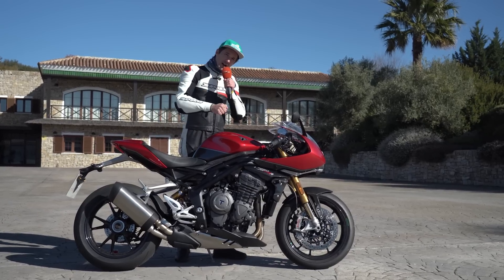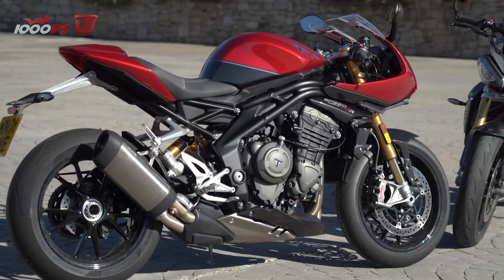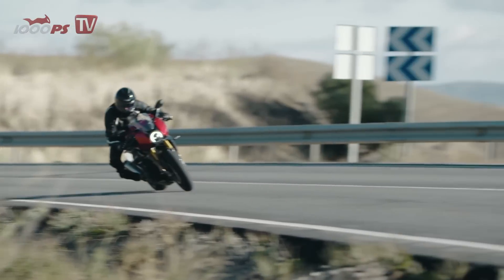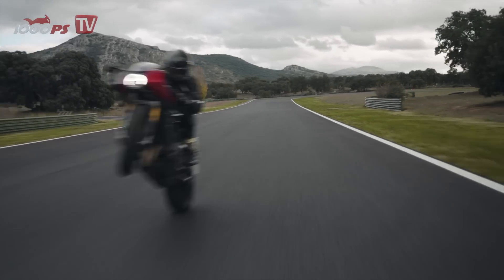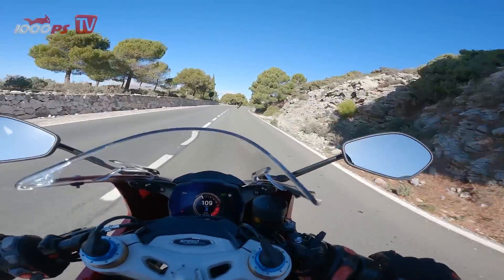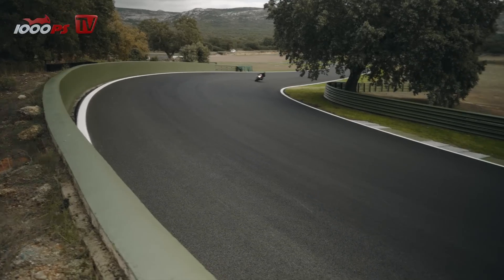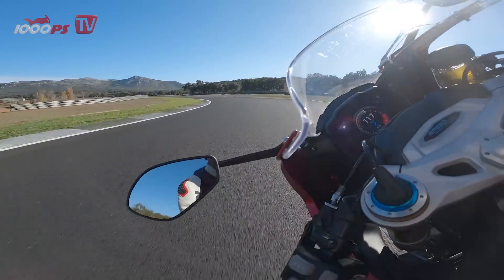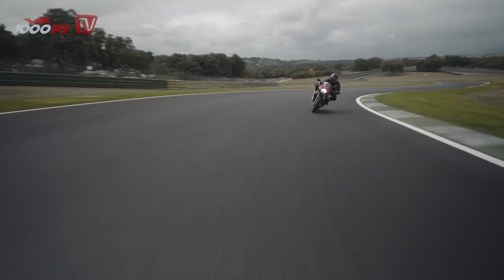NEW Triumph Speed Triple RR 2022 Testride and Review - Street Legal Race Track-Performance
Triumph presents the new Speed Triple RR MY 2022 on the legendary Ascari Racetrack and on the surrounding roads of southern Spain. First impressions, technical data and details.